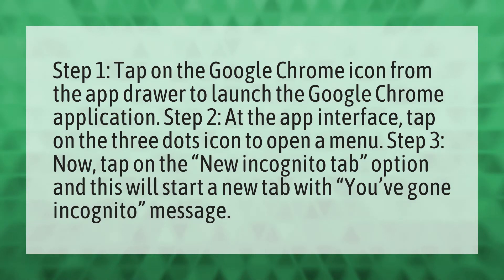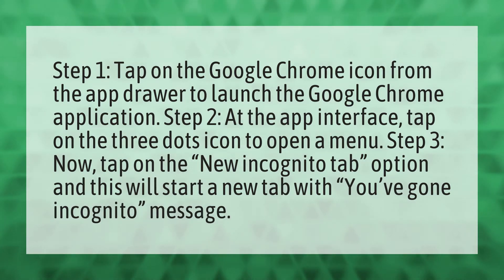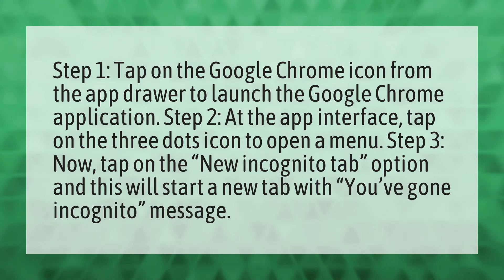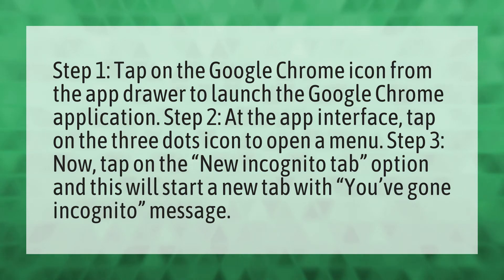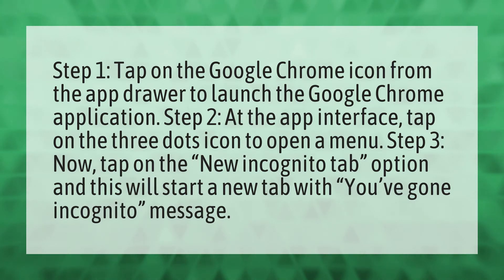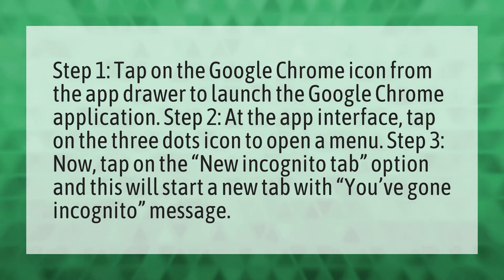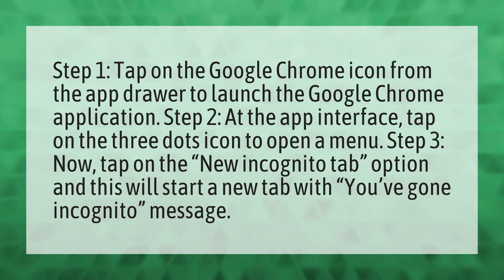How can I see incognito history on my phone?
See Internet History • How can I see incognito history on my phone?